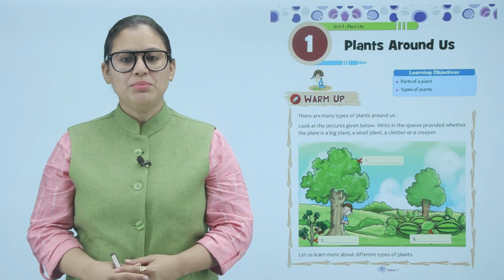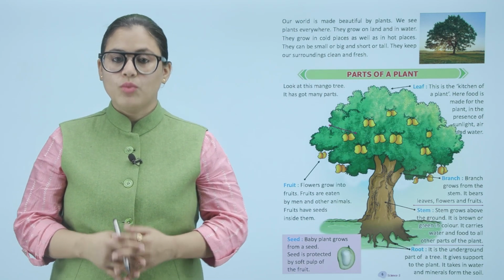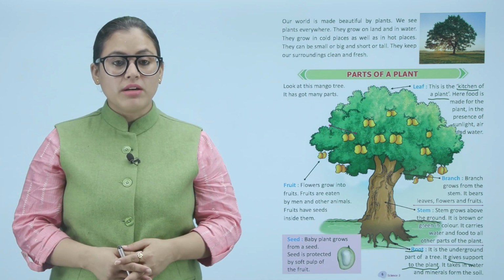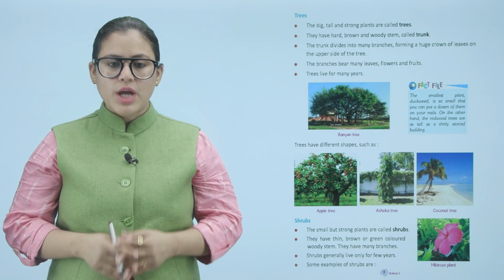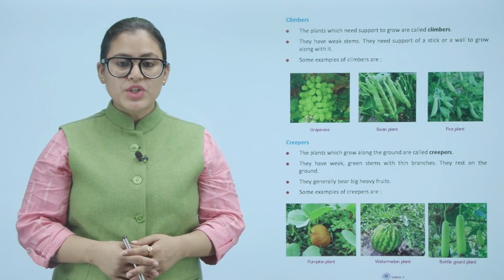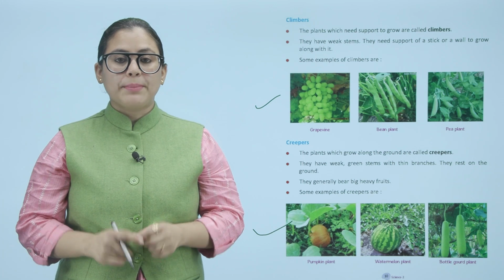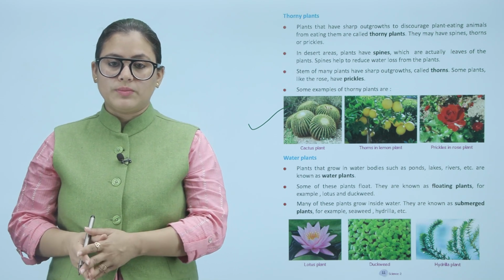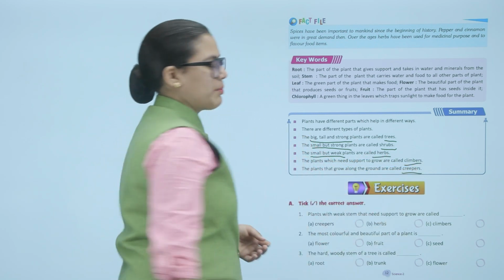Ch 1 | First Step | Science | Science 2 | Plants Around Us | For children